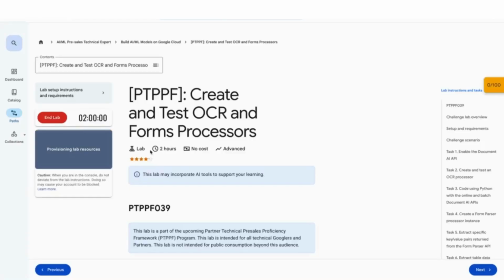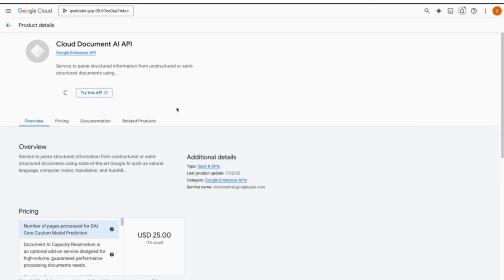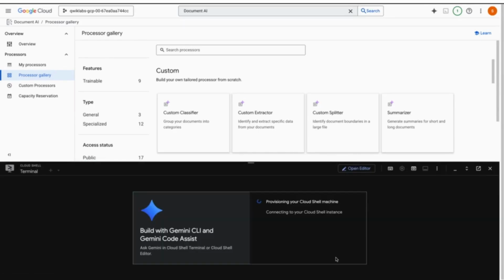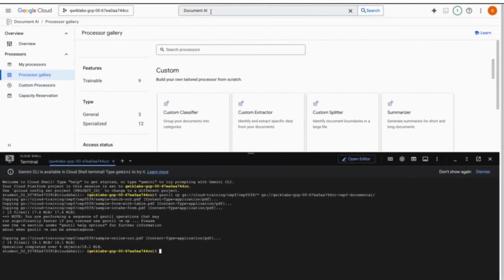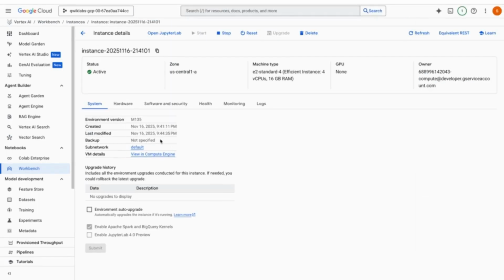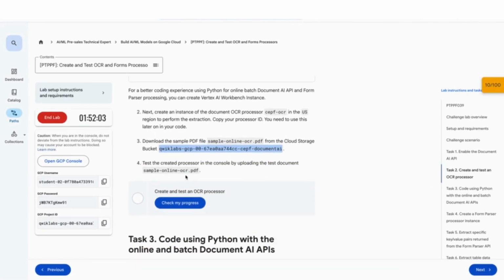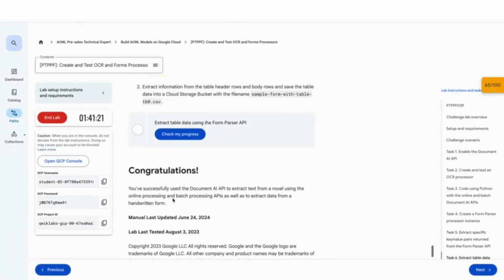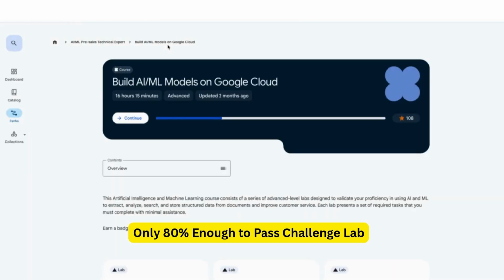[PTPPF]: Create and Test OCR and Forms Processors | Google Cloud Partner | Build AI/ML Models on GCP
In this video, we walk through the full solution for the PTPPF lab: Create and Test OCR and Forms Processors.

This challenge lab is part of the Partner Technical Presales Proficiency Framework (PTPPF) program and is designed for technical Googlers and Partners. Since the lab does not provide step-by-step instructions, this video demonstrates the workflow, reasoning, and skills needed to complete it successfully.

✔ Enabling the Document AI (DAI) API
✔ Creating and testing an OCR Processor
✔ Using Python for online and batch Document AI processing
✔ Creating a Form Parser Processor
✔ Extracting key/value pairs with the Form Parser API
✔ Extracting table data from structured documents
✔ Understanding how the automated scoring system evaluates tasks

🎯 Lab Details

➡️ Lab ID: PTPPF039
➡️ Difficulty: Advanced
➡️ Duration: 2 hours
➡️ Passing Score: 80%
➡️ Uses real Google Cloud resources with temporary lab credentials

➡️ All code used in the video is available on GitHub for reference.

The goal is to help learners understand Google Cloud concepts and Document AI workflows, not to provide unauthorized shortcuts.